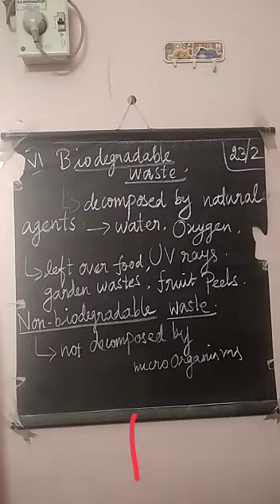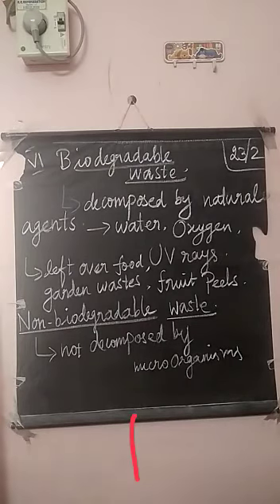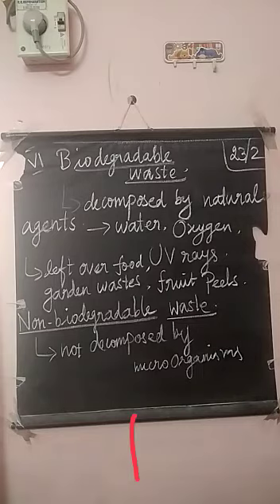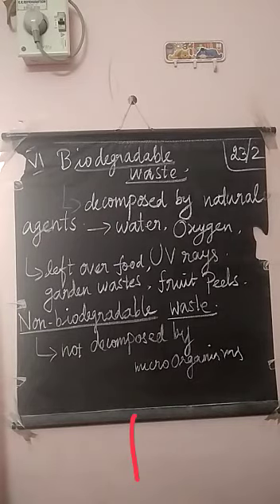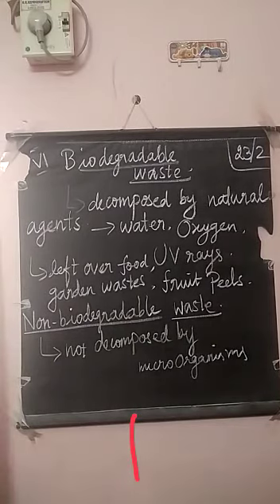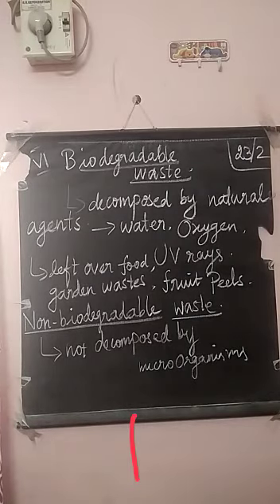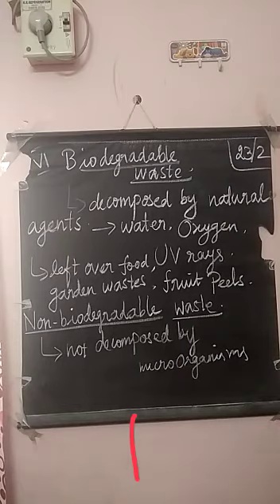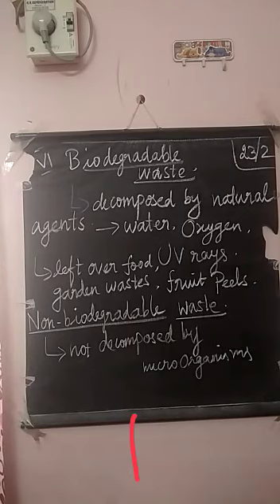6th science part1 23.02.2021